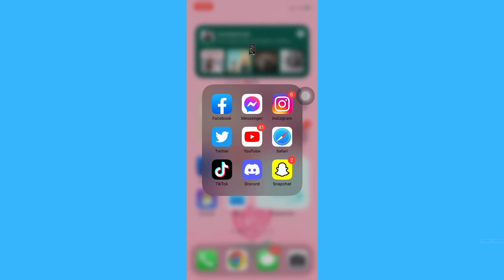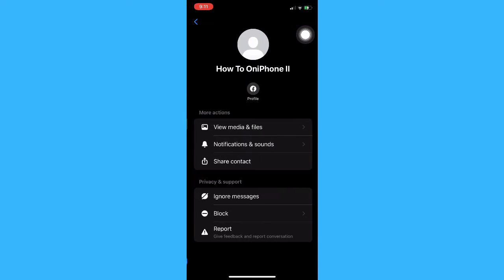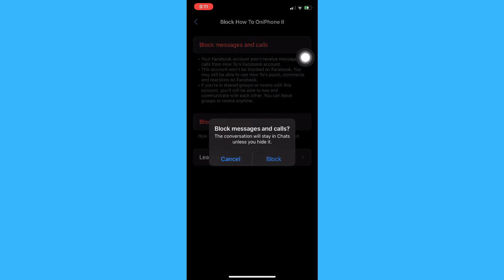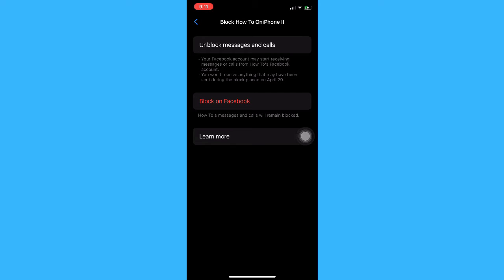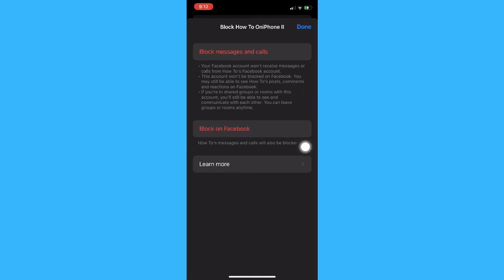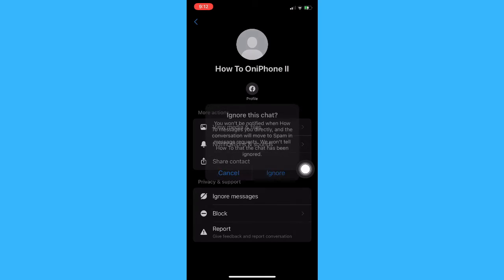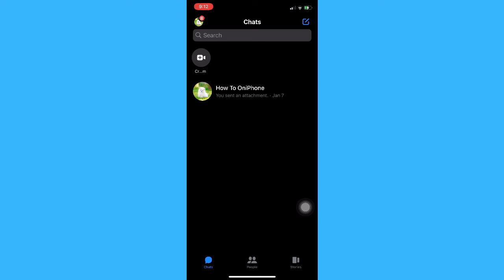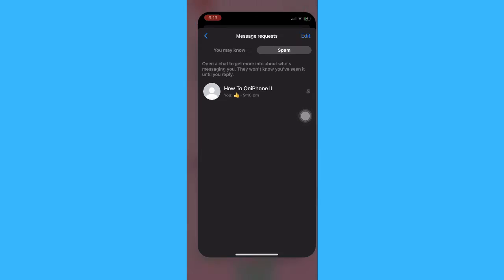How To Block People On Messenger (Quick & Easy)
Learn‎‎‏‏‎ ‎How To Block People On Messenger (Quick & Easy)

In this video I will show you‏‏‎ ‎how to block people on messenger (quick & easy). This will be a short tutorial on how to block someone on messenger.

Here's how to block someone on Facebook messenger.